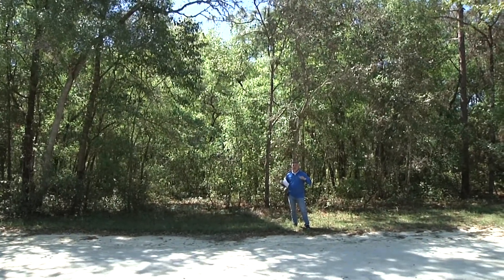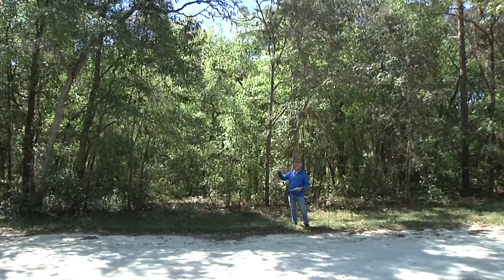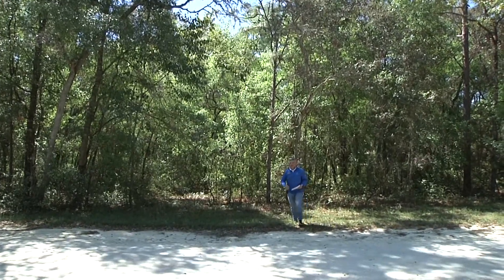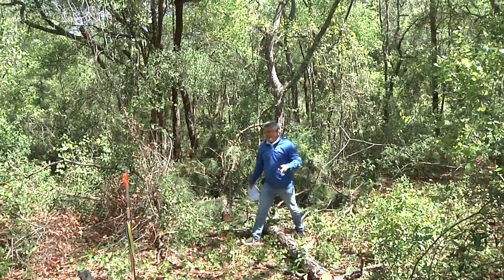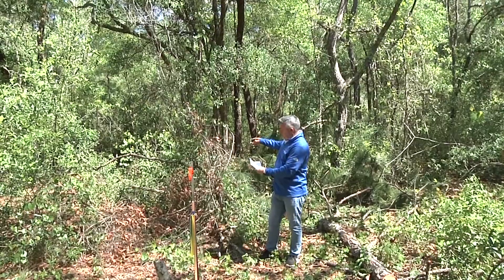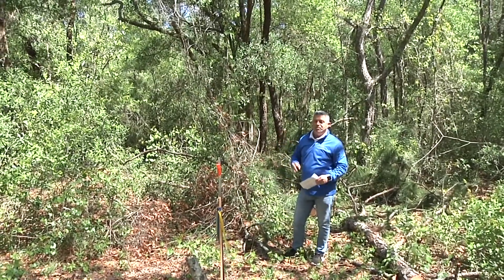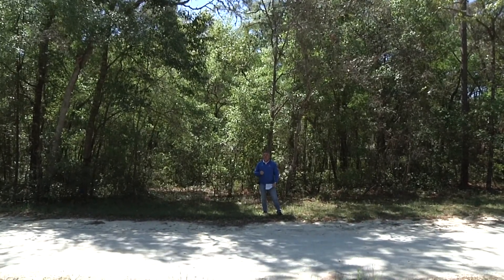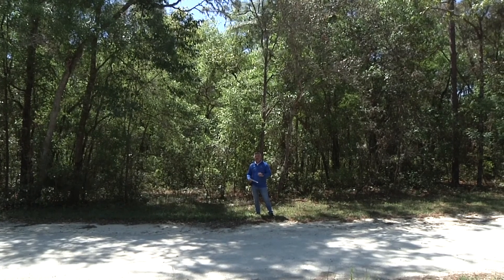3308 E Michael St. Inverness, FL. 34453 - Item - 699323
3308 E Michael St. Inverness, FL. 34453 - Item - 699323

Vacant Corner Lot
Lot Dimensions:80x120
Lot Size: 9,600 sqft/0.22 Acre
2020 Tax: $37.59

Citrus County, Florida includes the cities of Crystal River, Floral City, Homosassa and Inverness. About 1 1/2 hours north of Tampa along Florida's peninsular coast, the county offers a wealth of opportunities for outdoor adventure. Boaters and anglers will love the county's 25,000 acres of rivers and lakes --- and that doesn't even include the Gulf of Mexico. The county also offers more than 40,000 acres of wooded wonderland in the Withlacoochee State Forest.
Enjoy both land and water activities in this tropical mainland vacation spot. Bird Watchers flock to Citrus County to spot its 250-plus species of birds. Citrus County also offers fishing from its many rivers and the Gulf of Mexico. Other water activities include kayaking, swimming and snorkeling. Also visit the Crystal River National Wildlife Refuge, where you can book a snorkel-with-the-manatees tour.
Buy locally made jewelry at Howard's Flea Market,  which also features antiques, books, clothing, arts and crafts. Wine and tea aficionados might visit the Back Porch Garden Wine and Tea Bar in Crystal River, which features 70 loose-leaf teas, and wine from a winery in Clearwater.
Citrus County can satisfy just about any hungry appetite, with restaurants ranging from Greek to pizza, fine dining to Mexican, seafood to sports bars. The area features chains such as Applebee's and Outback Steakhouse. For local flair, try Neon Leon's Zydeco Steakhouse in Homosossa, which serves seafood, steak and chicken Cajun-style. The family-friendly restaurant features live music several nights a week. Try Fisherman's Restaurant in Inverness for seafood, or sail up to Cracker's Bar and Grill on Kings Bay, where you can park your boat in one of the restaurant's slips. Car parking is also available.
This information was found on public records and may or may not be accurate. All announcements from the block take precedence over any previously supplied written or verbal materials. All buyers need to conduct their own due diligence. No warranties are made regarding the condition or size of the home. Home is sold as is. We strongly suggest you watch the lead auctioneer as the property may contain less or in many times contain more.